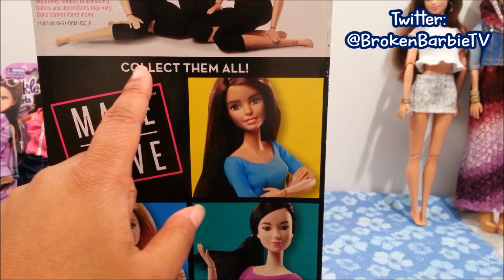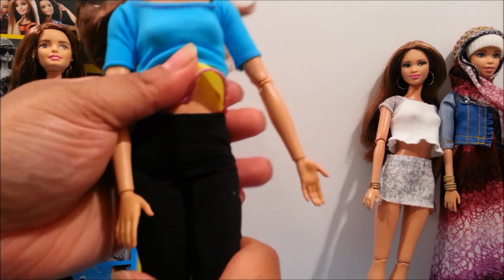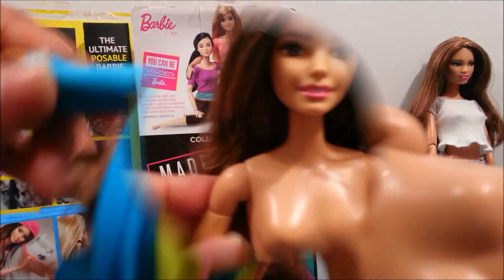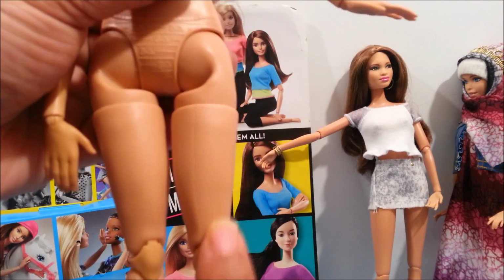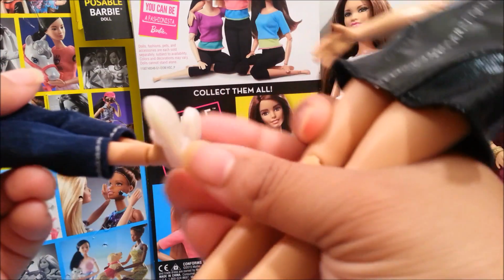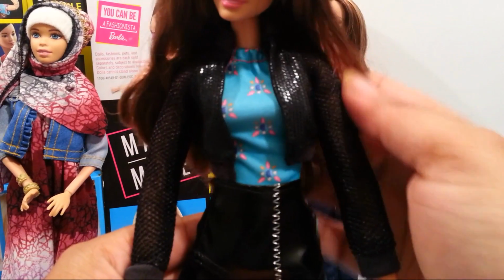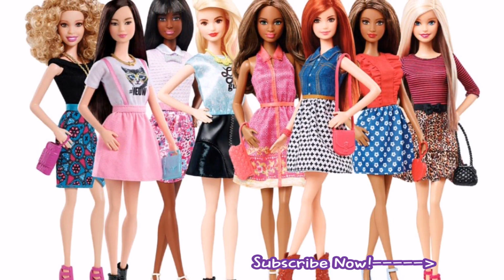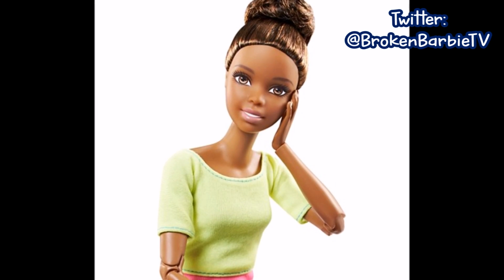Made To Move Barbie Doll - Blue Top - THE MOST DETAILED REVIEW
THANKS! --~--
This is the most detailed doll review available for the brand new Barbie Made To Move doll, released in 2015. She is the ultimate posable barbie doll with extra points of articulation. These are Gypsie's thoughts and first look at this rare doll, not available in stores yet!